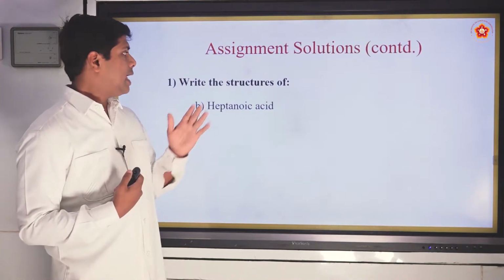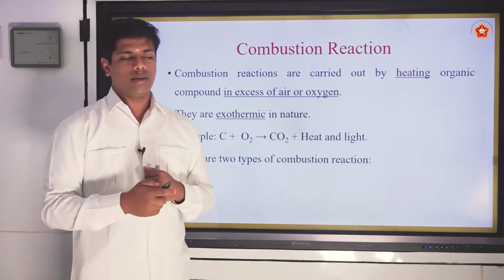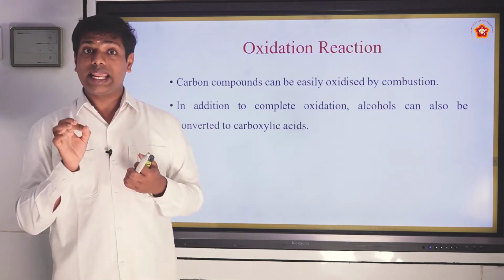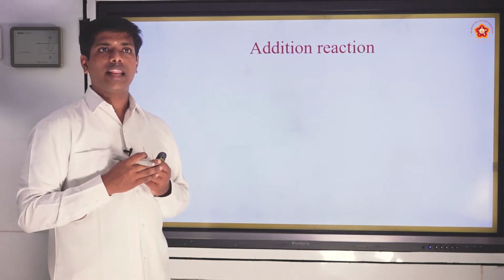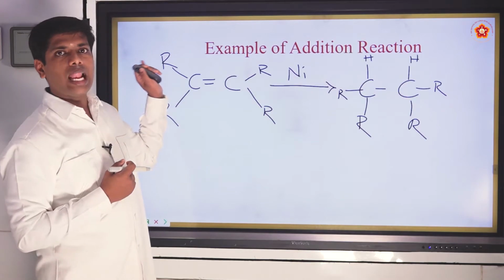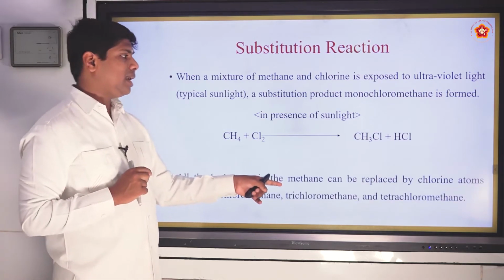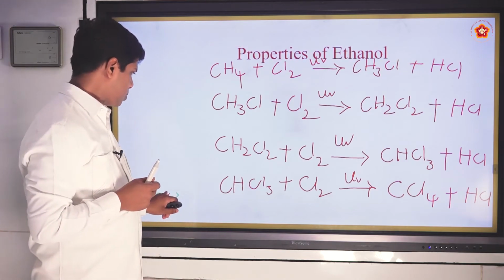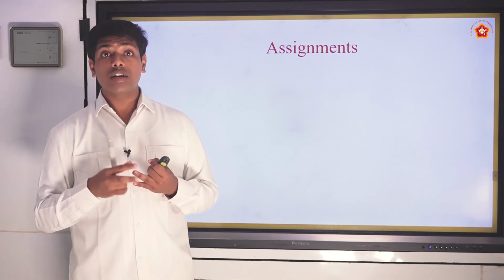10th State|English|Science|Carbon and its Compounds|Sri Chethan|Part 7 of 8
Lesson ID: 1267
Grade:  10th
Subject: Science
Syllabus:  State
Medium:  English
Chapter Name:  Carbon and its Compounds
Part 7 of 8

Contents of this video:
00:00 - Introduction about our Institution
00:42 - Assignment answers for previous part
02:05 - Contents
02:27 - Combustion Reaction
04:12 - Combustibility
07:35 - Oxidation Reaction
11:03 - Addition Reaction
13:14 - Example
14:40 - Hydrogenation
16:32 - Substitution Reaction
18:15 - Examples
21:25 - Properties of Ethanol
22:45 - Properties of Ethanoic acid
25:00 - Assignments